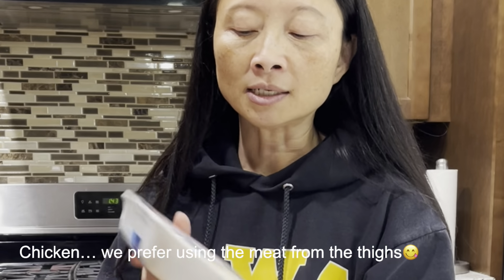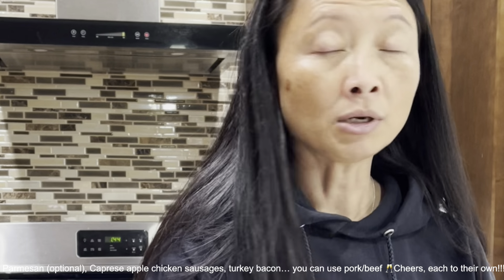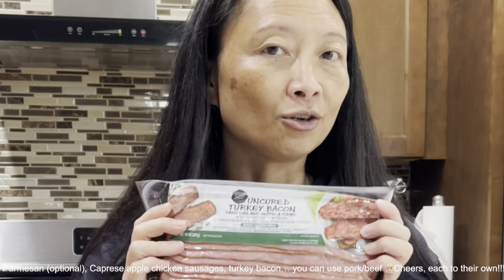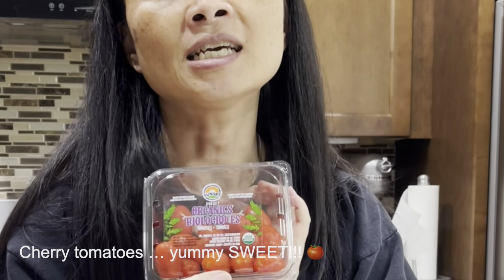La Chan Looking for Laos: Pasta Pacifico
Lysette’s favorite dish!!! Bon appétit!!!